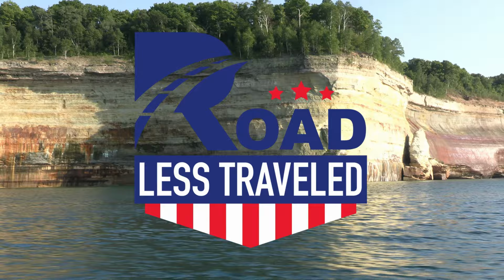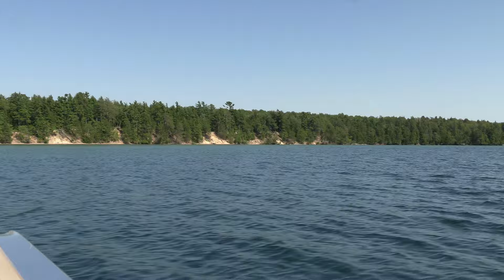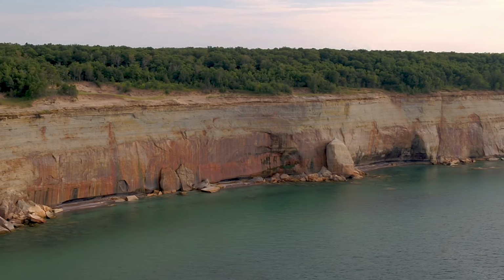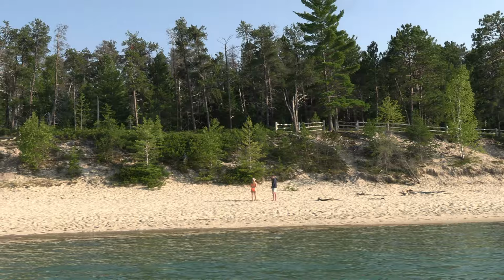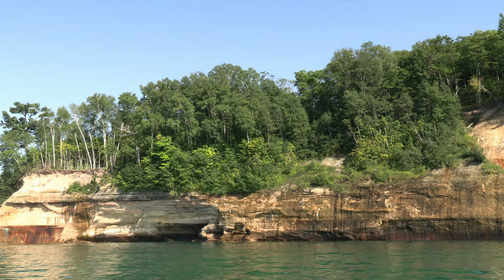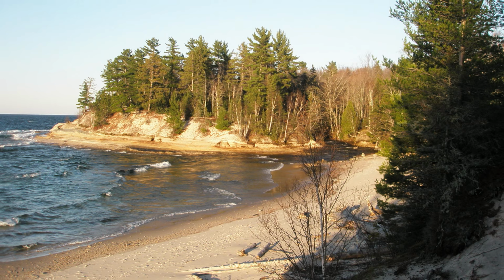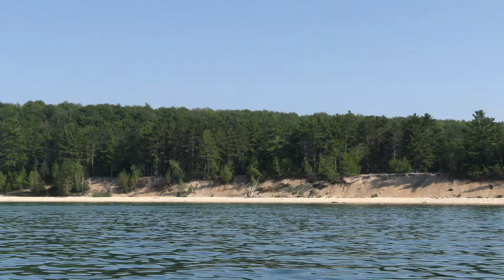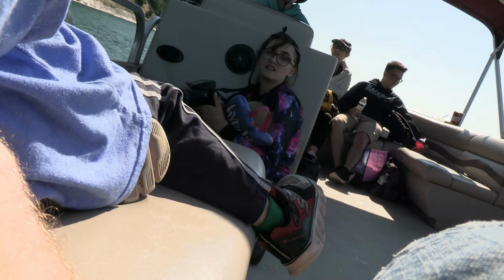Beautifully UNSTABLE: Why You NEED to see to Pictured Rocks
Pictured Rocks National shoreline stretches 15 miles from Munising Michigan past the dunes near Grand Marias.

We rented a pontoon.  We went to the Bermuda Shipwreck, and saw the East Channel Lighthouse.  We then followed the shoreline and saw the spectacular painted cliffs.  Some highlights are Lover's Leap and the Grand Portal.  We also discuss geology and rock collapses.

Special Credits:

All Drone footage taken by Jon Smithers and Craig Blacklock

2022 Collapse Cell Phone Video
Jahn Martin
Learn about trail biking in Midwest with NTN Trails

Under water Bermuda photos by Chris Doyal

Images:
Munising,_Michigan_(02_August_2016).jpg